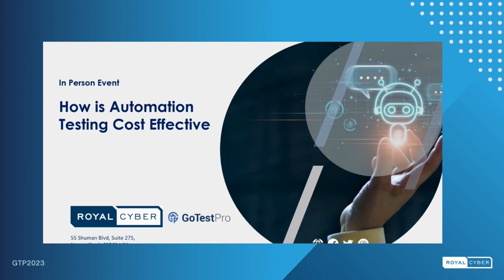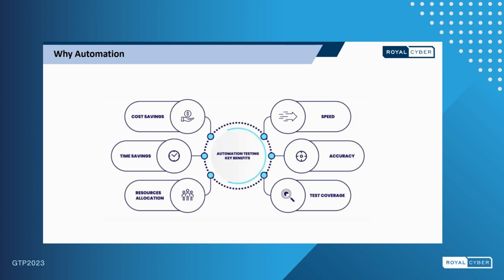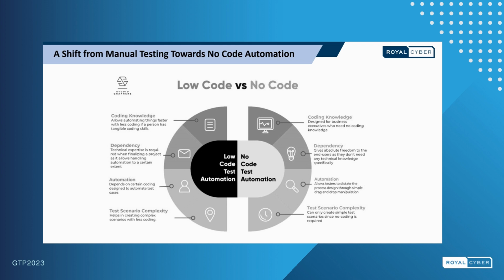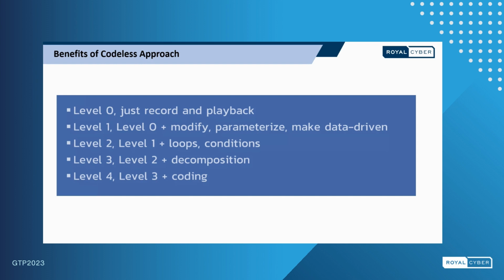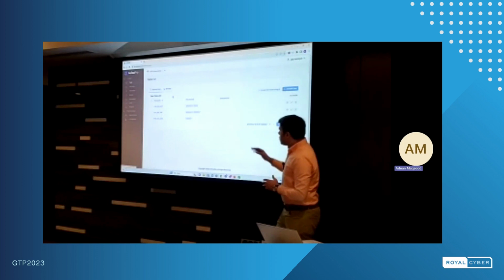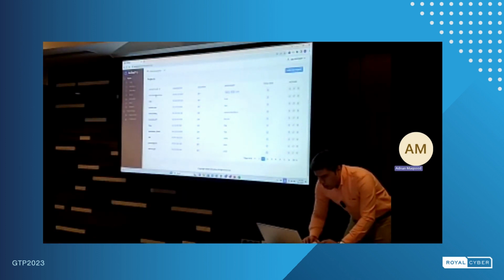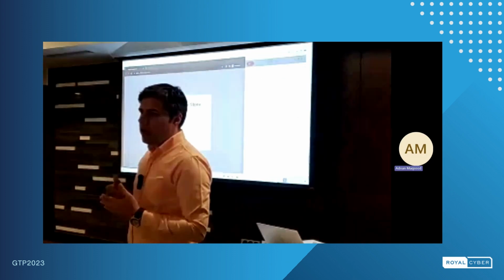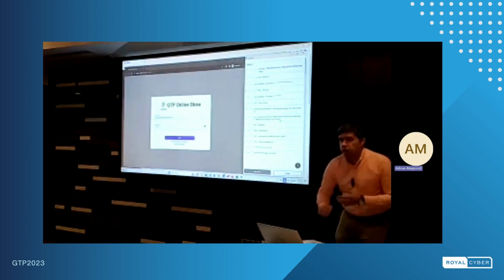No Code Test Automation with GoTestPro || Codeless automation testing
Watch this videos on How to Transform QA from shift to No code Test automation with  GoTest Pro. Learn how to significantly reduce testing costs, leverage manual testers for automation efforts, and improve overall testing efficiency. Discover key features of GoTest Pro, including AI-powered test case generation, data-driven testing, and seamless integrations.

Unlock the secrets of cutting-edge software testing with our comprehensive guide! Learn why QA automation is essential, and how it slashes costs, explore top automation tools like Go Test Pro, and see a head-to-head comparison of Go Test Pro and Selenium. Plus, dive into a world of QA service offerings and enjoy a live demo to see Go Test Pro in action. Join us for an insightful journey into the future of software testing and automation. Don't miss out on these game-changing insights!

Chapters
(0:00-2:52) Introduction and Agenda
(3:00-4:42) Challenges of Manual Testing and Benefits of Automation
(6:03-8:28) Automation Market and Shift to No-Code
(8:35-10:09) Low-Code vs. No-Code and Go Test Pro Pro's Approach
(10:16-13:46) Benefits and Levels of Automation with Go Test Pro
(14:11-26:55) Go Test Pro Demonstration